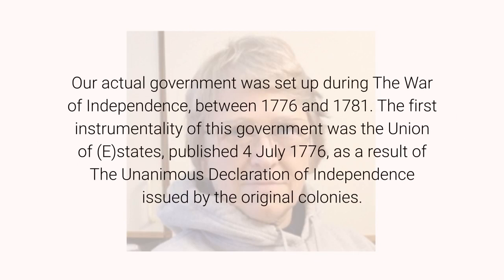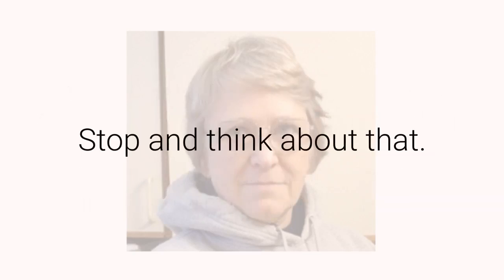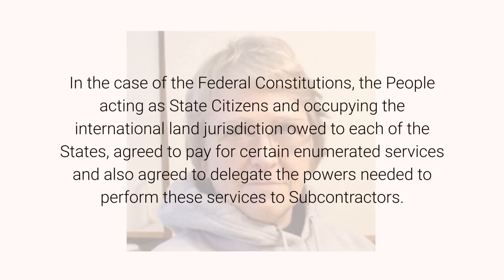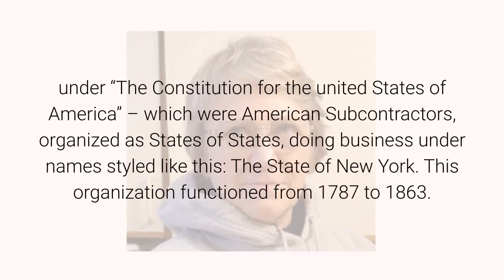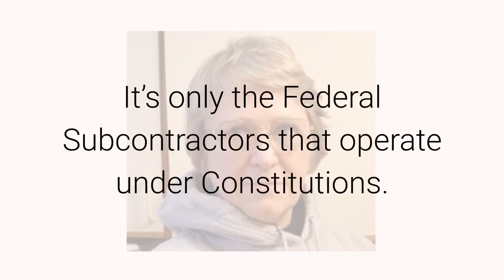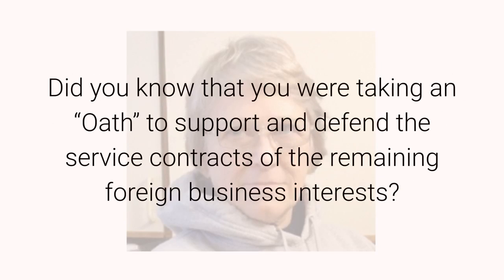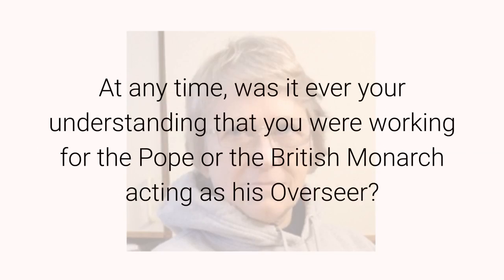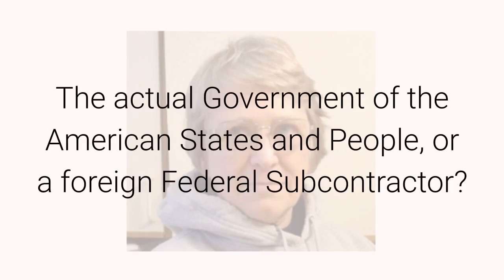Quick Start Guide for Vets - 2 April 27, 2020 By Anna Von Reitz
Get started filling out and recording the paperwork based on Anna’s article #928

Original Sovereign Jurisdiction – Government of, for, and by the people/People.
Our actual government was set up during The War of Independence, between 1776 and 1781.  The first instrumentality of this government was the Union of (E)states, published 4 July 1776, as a result of The Unanimous Declaration of Independence issued by the original colonies.  A few months later, in September of 1776, these new States joined together and created a Federation of the States of the Union doing business as The United States of America.  Nearly five years later, the States additionally created a Confederation to take up some of the slack and conduct commercial business for them.
All three – the Union, the Federation, and the Confederation – were set up and functional during the Revolutionary War and all three continued to function before, during, and after the Constitutions were adopted more than a decade later.
Stop and think about that.
It is important to understand that the Federal Constitutions (there are three (3) of them) represent the implementation of treaty agreements that were reached with King George and the Pope as part of the Peace Treaties ending The War of Independence.
It is also important to understand that our Federal Constitutions, like all Constitutions, are debt agreements based on service contracts.  Someone agrees to do something and someone else agrees to pay for it.
In the case of the Federal Constitutions, the People acting as State Citizens and occupying the international land jurisdiction owed to each of the States, agreed to pay for certain enumerated services and also agreed to delegate the powers needed to perform these services to Subcontractors.
There are nineteen enumerated services and nineteen enumerated “delegated Powers” granted to three (3) Federal Subcontractors.  They were/are:
1. The States of America operated by “the united States of America” [the original Confederation] under “The Constitution for the united States of America” – which were American Subcontractors, organized as States of States, doing business under names styled like this: The State of New York. This organization functioned from 1787 to 1863.
2.     The British Territorial United States doing business as “the” United States of America, operating under “The Constitution of the United States of America”.
3.     The Municipal United States Government doing business as “the” United States, operating under “The Constitution of the United States”.
Do you notice something important?
Our actual and original government and its instrumentalities – the Union doing business as The United States, and the Federation doing business as The United States of America and the Confederation doing business as the States of America don’t operate under any “Constitution”.